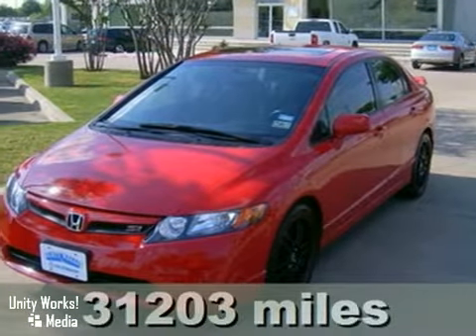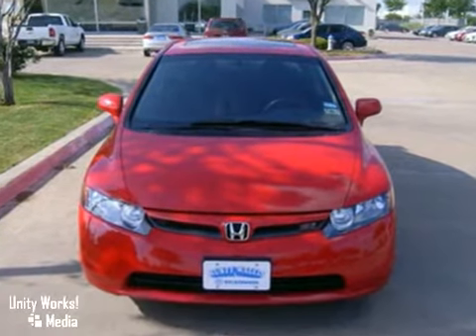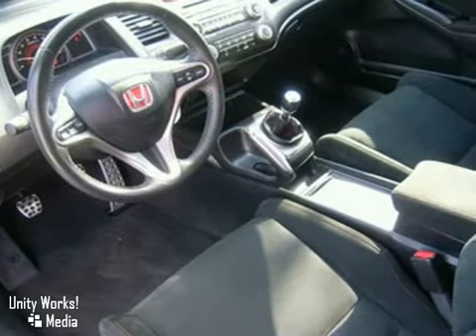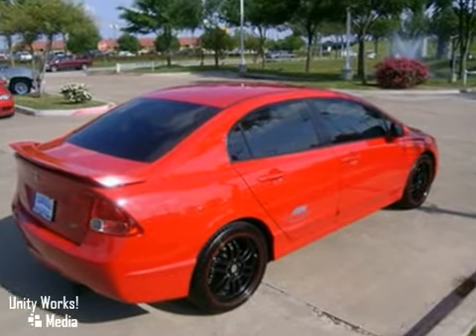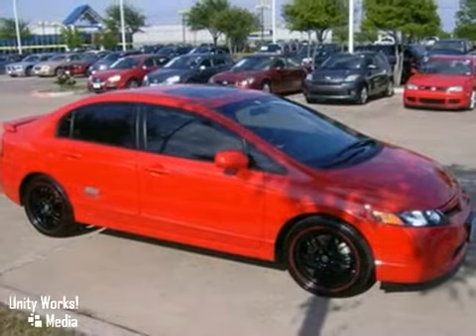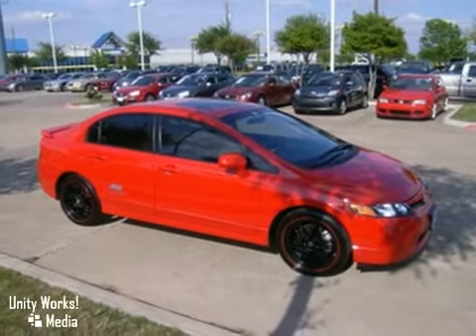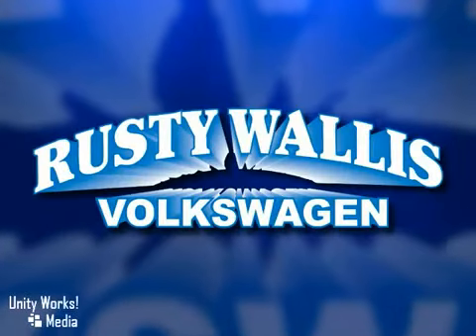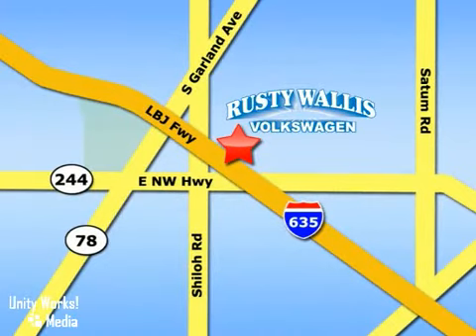2008 Honda Civic P4028B in Dallas Garland, TX 75041 - SOLD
SOLD - If you are looking for real value on a great used car, Rusty Wallis VW invites you to come in and test drive this 2008 Honda Civic, stock# P4028B. We are conveniently located near Dallas Garland, TX and known for our great selection, reliability and quality. Come take a look at this 2008 Honda Civic today.

12635 LBJ Freeway
Dallas Garland TX, 75041

Totally Hot! SI Civic black wheels and new tires AEM intake and cat-back exaust sharp lookin' and fast! STOP!! Read this!!! New In Stock! CARFAX 1 owner and buyback guarantee*** If you've been thirsting for just the right Civic then stop your search right here. This is a fantastic Sedan that is guaranteed to keep on chugging along for years and years. You will not be disappointed when you see this Sedan... Safety Features Include: ABS Traction control Passenger Airbag Curtain airbags Daytime running lights...Comes equipped with all the standard amenities for your driving pleasure: Power locks Power windows Sunroof Manual Transmission Air conditioning... Please be sure to ask for the internet dept. in order to receive an additional discount off of the internet pricing.. (select vehicles)